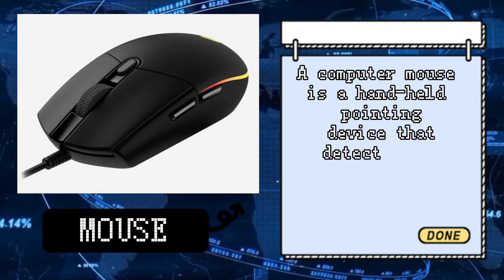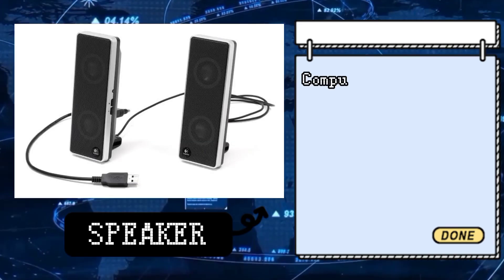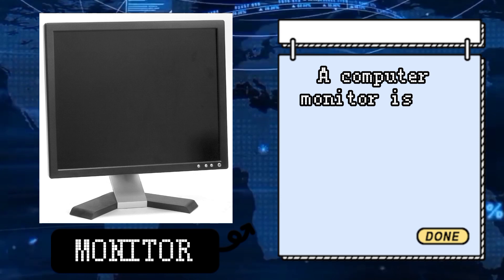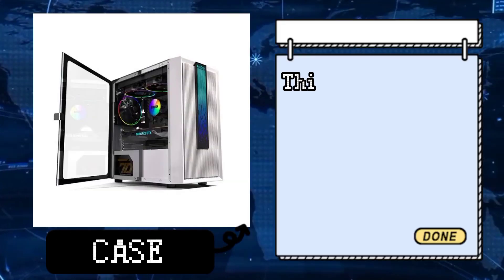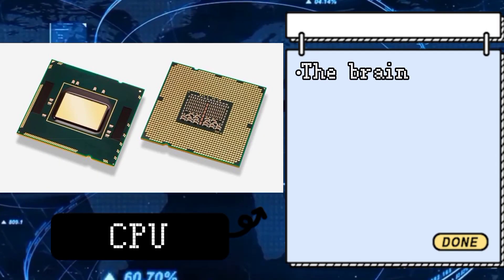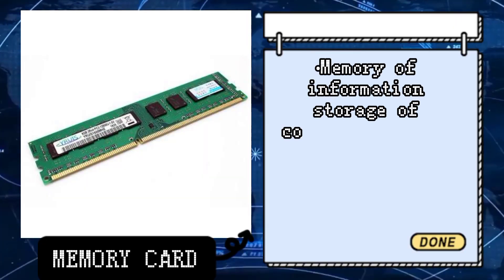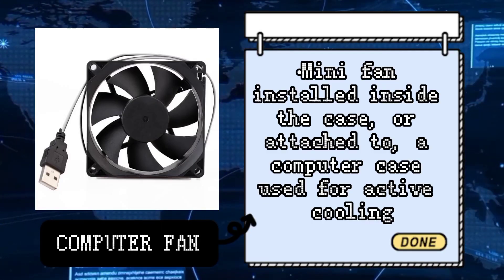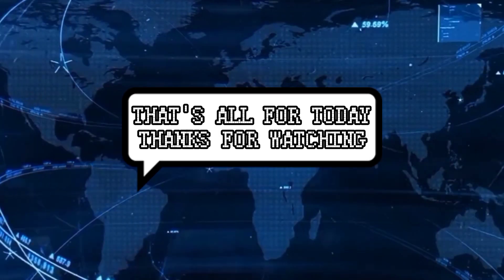VLOG 4: INSIDE OUT HARDWARE PERIPHERALS